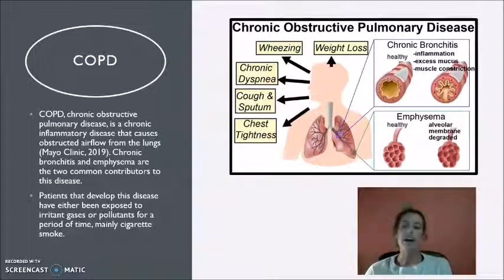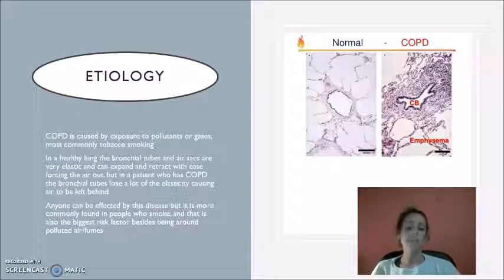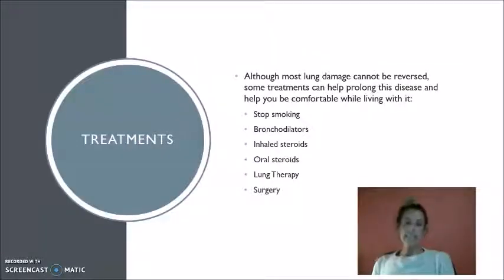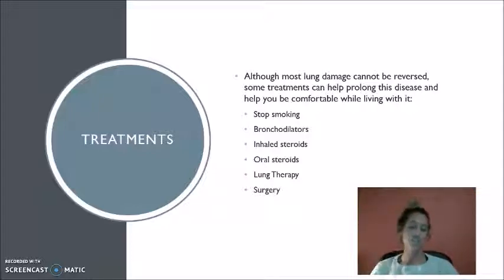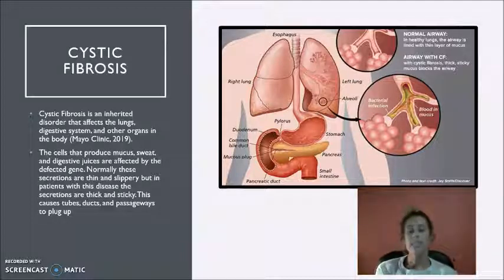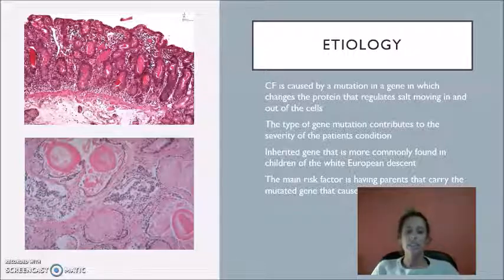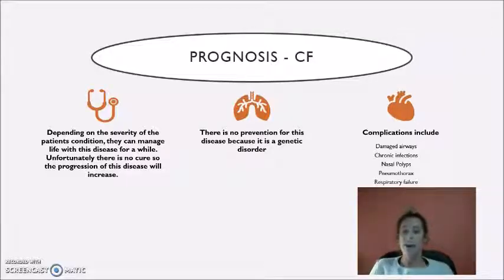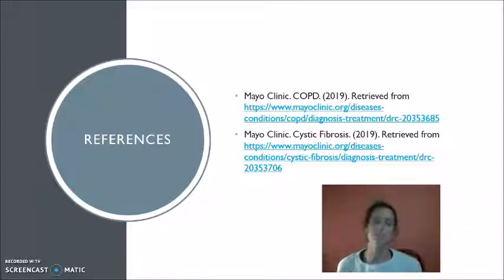copd vs cystic fibrosis